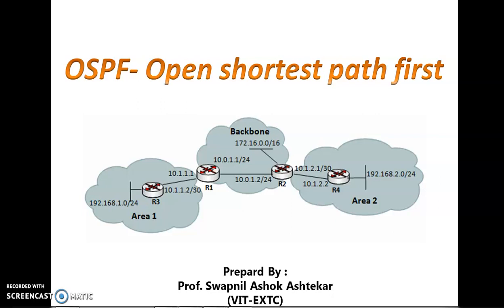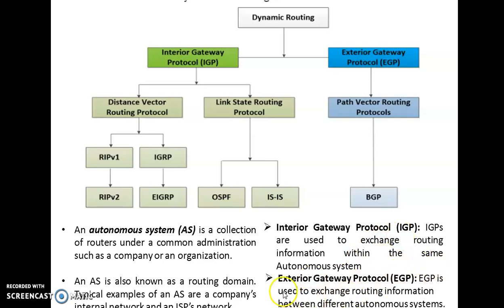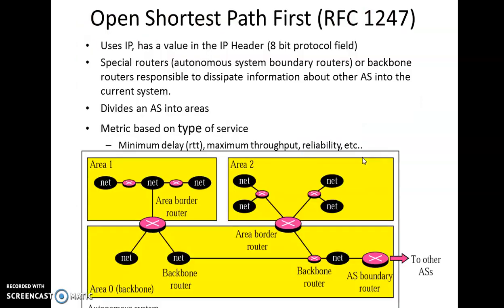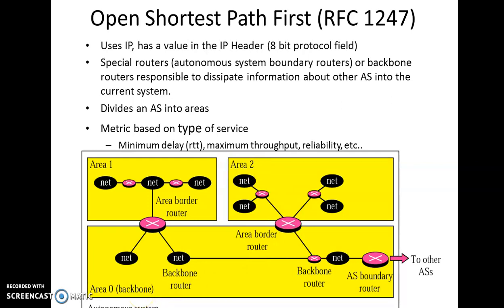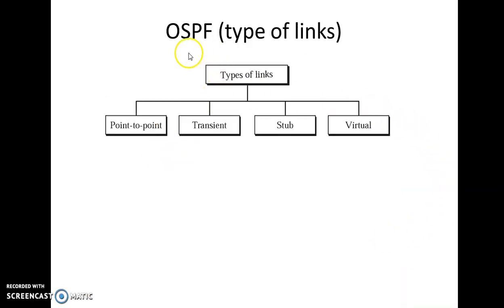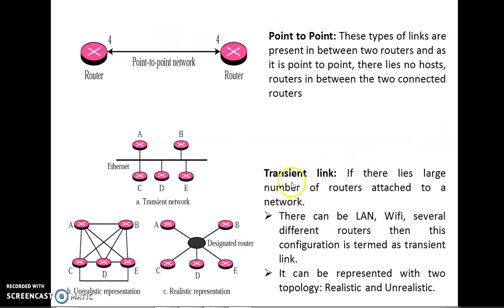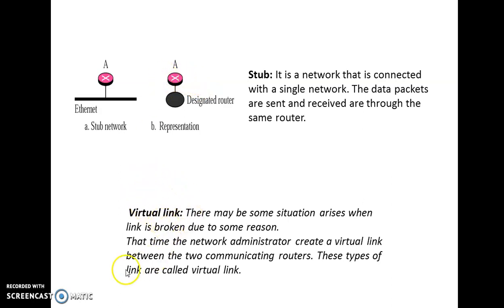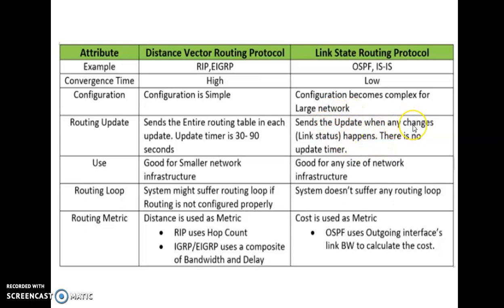OSPF -(Open shortest path first) by Prof. Swapnil Ashok Ashtekar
OSPF- Dynamic Routing Protocol-Link state Routing Protocol